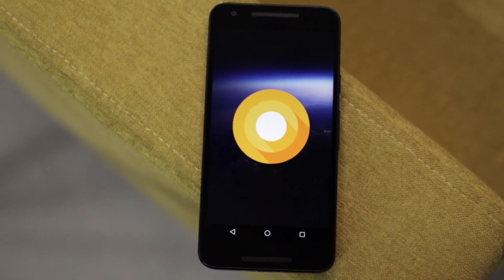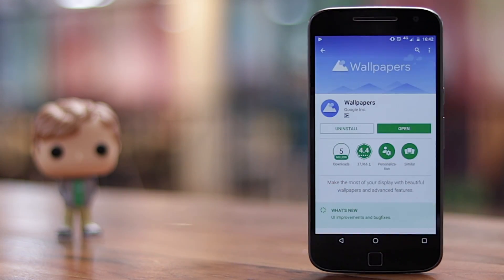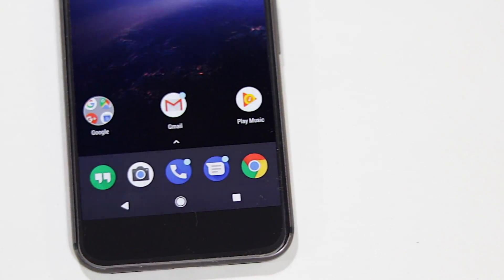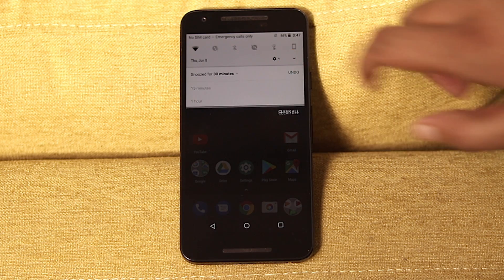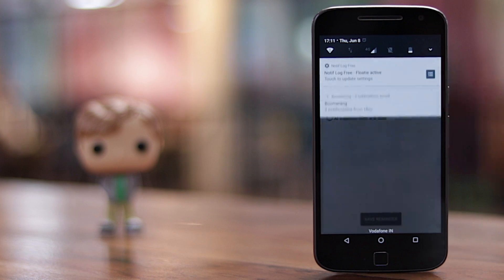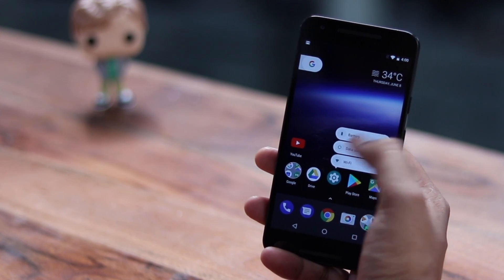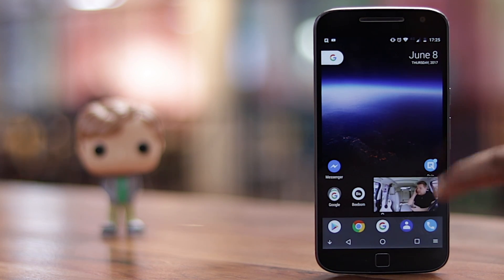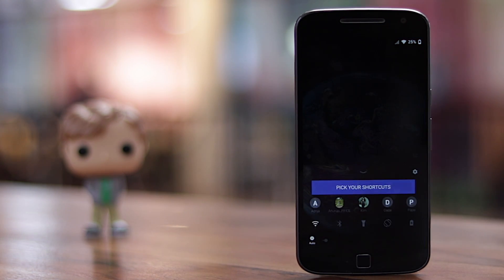How to Get Android O Features on Any Android Device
Android O brings a number of features like notification dots, notification channels, navigation bar customization, new emojis, picture in picture mode and more. However, most devices aren't getting the Android O update anytime soon. Well, in this video, we show you how you can get Android O like features on almost any Android smartphone.

We are demonstrating this video using a LG Nexus 5X running Android O Developer Preview 2, Google Pixel running Android O public beta, Moto G4 Plus running Android 7.0 Nougat, and Moto G3 running Android 6.0 Marshmallow (rooted).

Video Walkthrough:

1. Android O Wallpapers
2. Android O Launcher
3. Notification Dots
4. Snooze Notifications
5. Custom Navigation Bar Icons
6. Automatically Enable WiFi
7. Picture in Picture Mode
8. New Emojis
9. Custom Lock Screen Shortcuts

How to Install Android O Public Beta on Pixel and Nexus Devices